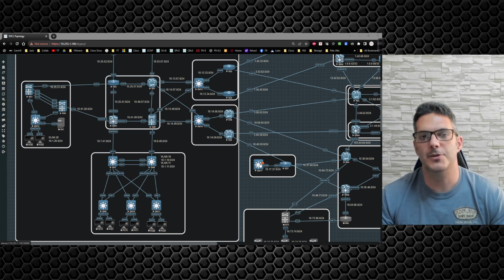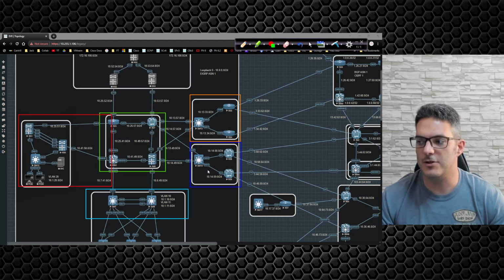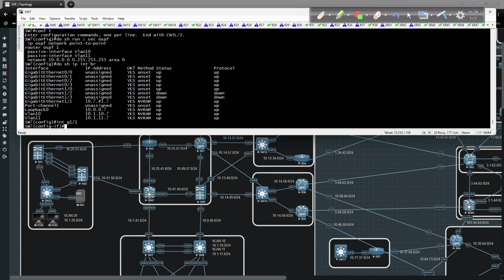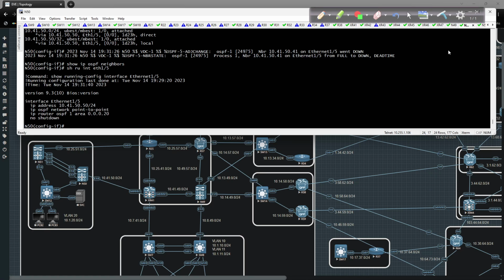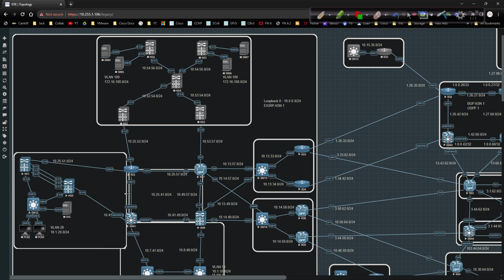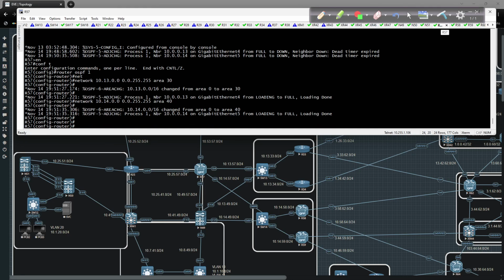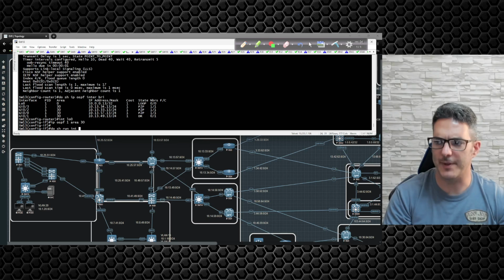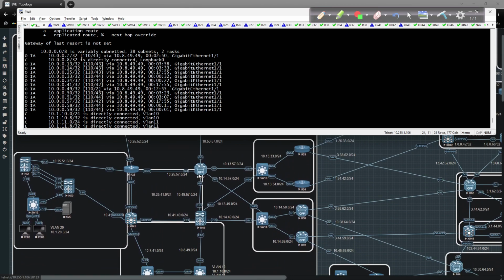Cisco Enterprise Series - Routed Infrastructure - OSPF 011 Inter Area Routing Design and Config